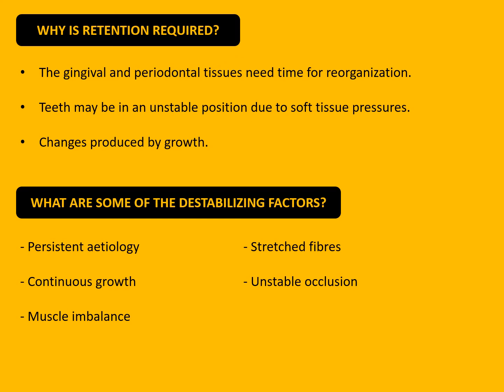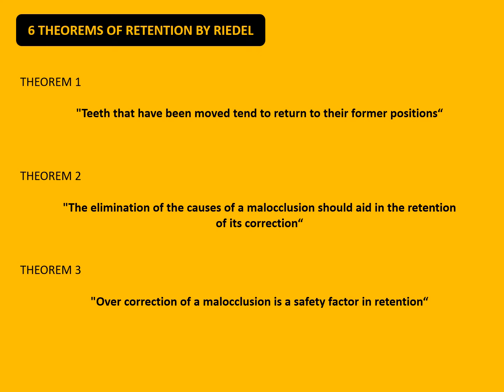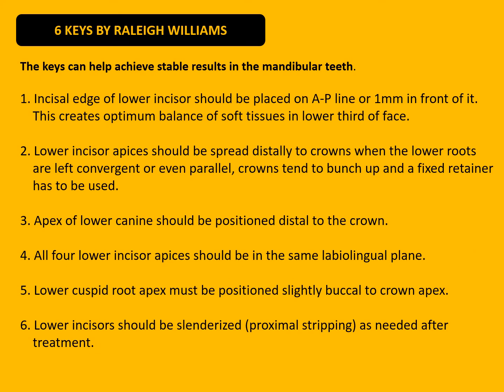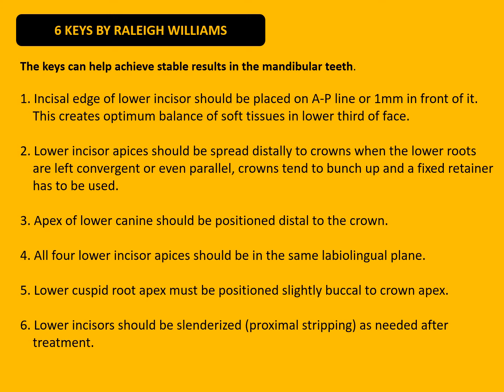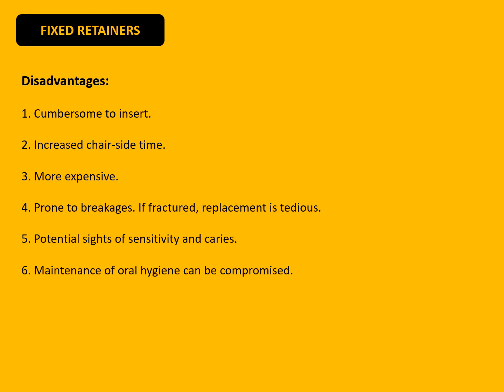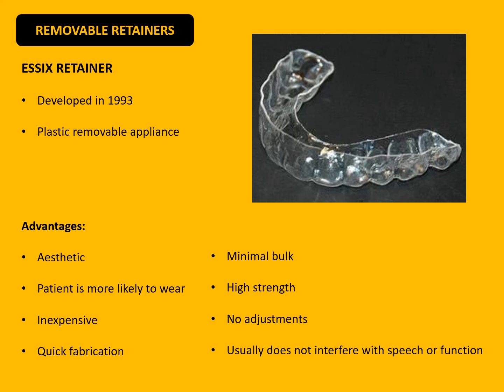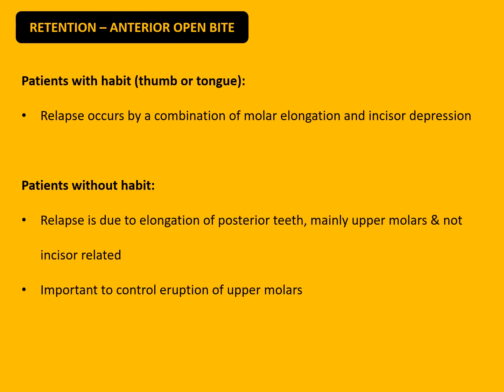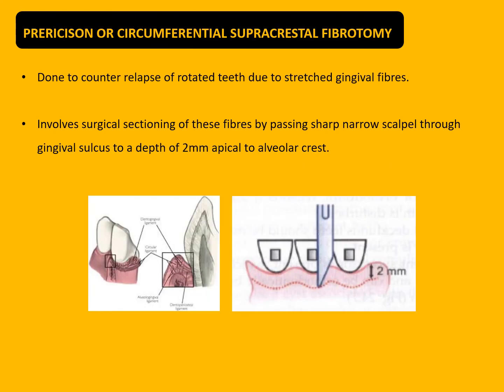Retention and Relapse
Topic: Retention and Relapse
Date: 25/11/2020
Batch: 23
Department: Orthodontics